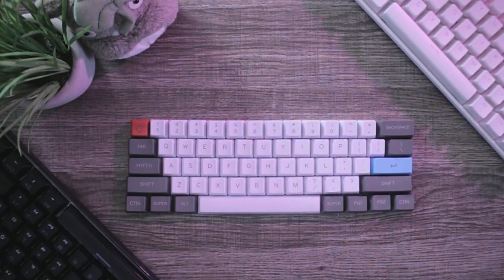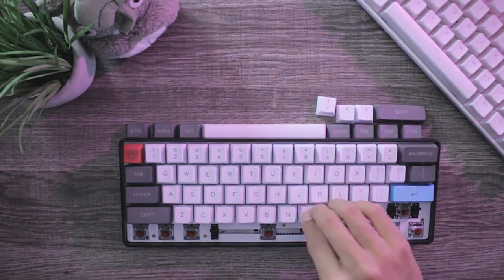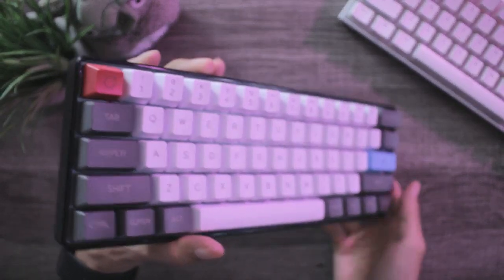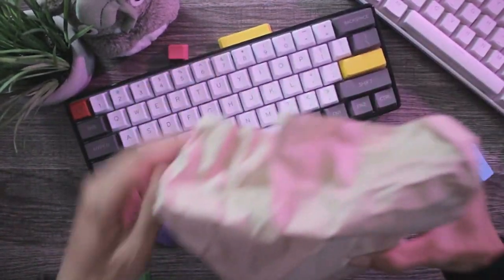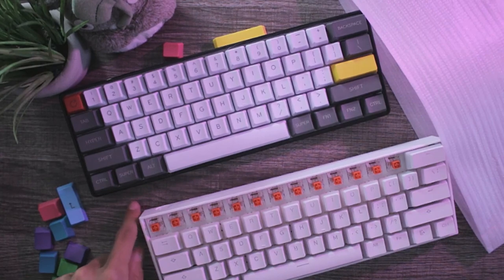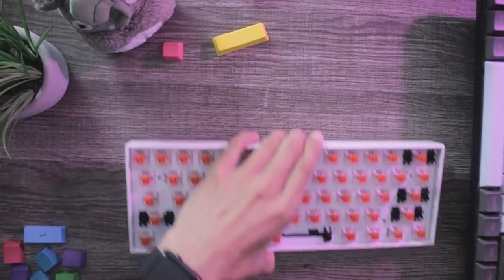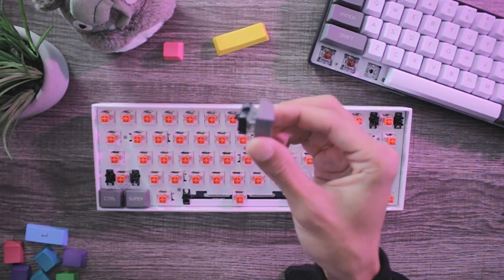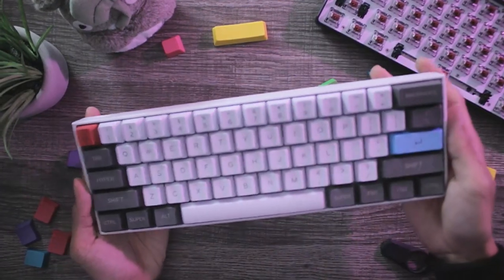Customize your Keyboard with these keycaps ($20)